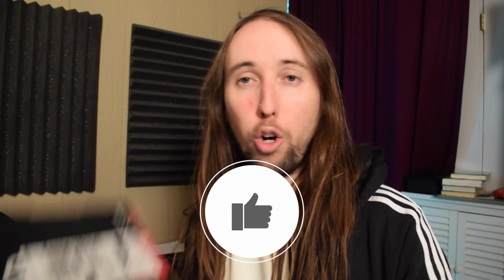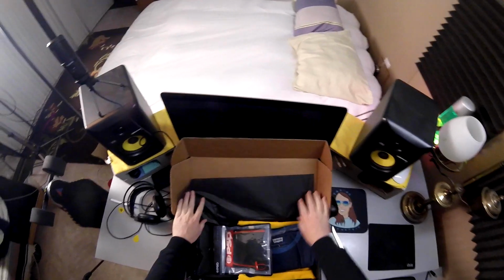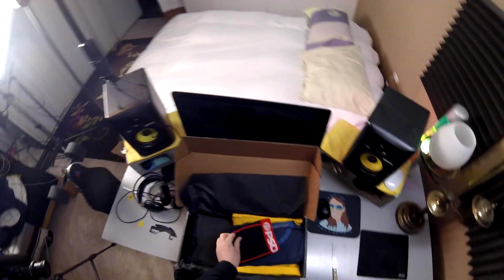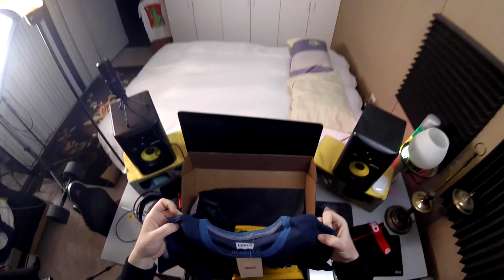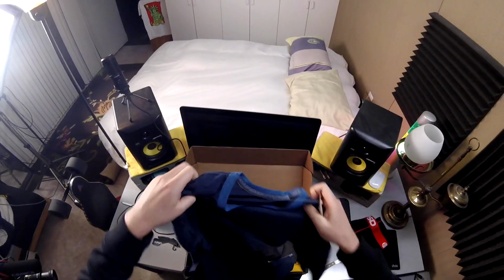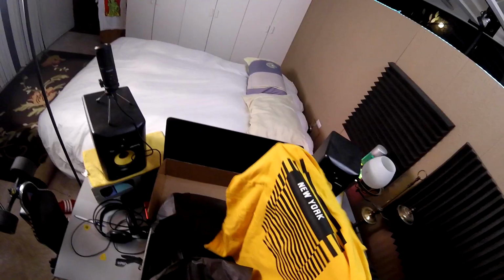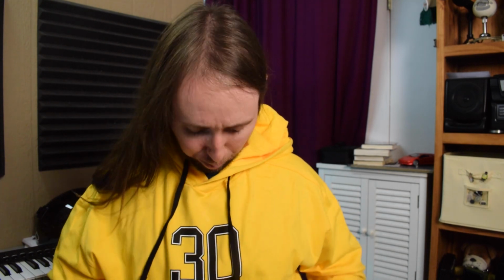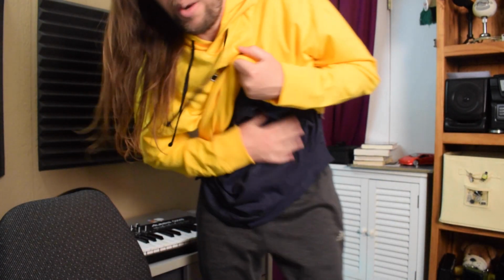ThreadBeast Unboxing and Review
Here is my review and unboxing of a free ThreadBeast referral package. At first I thought it was my Essential package that I was expecting and I was pretty shocked, but it turned out I was wrong lol. Follow her on IG!

Check out my cover of Sooner Or Later by Aaron Carter